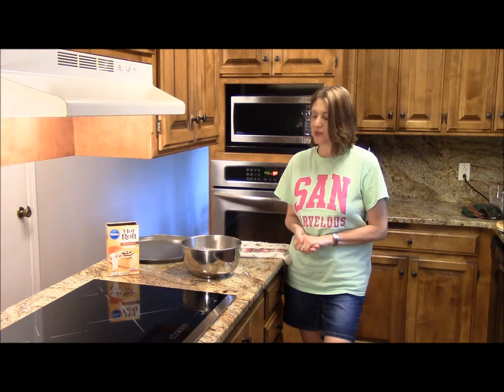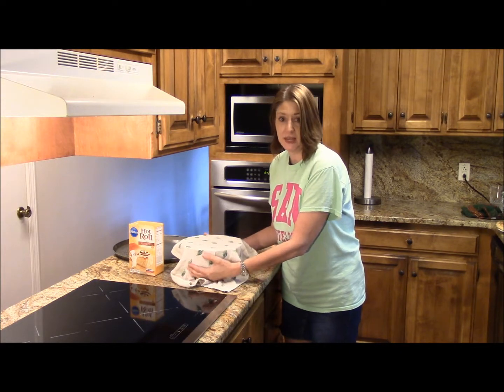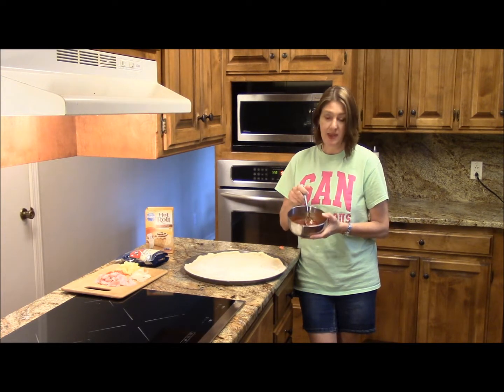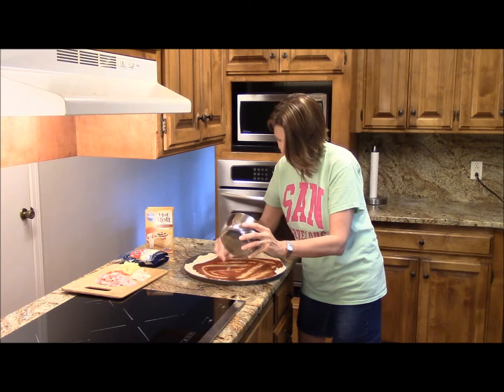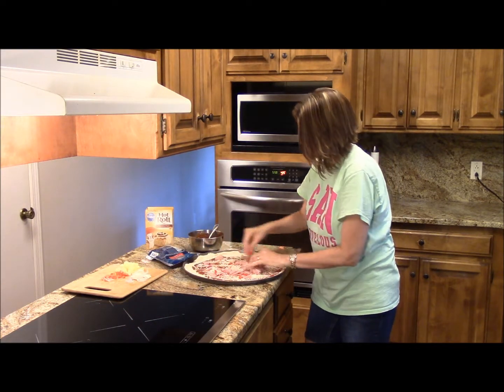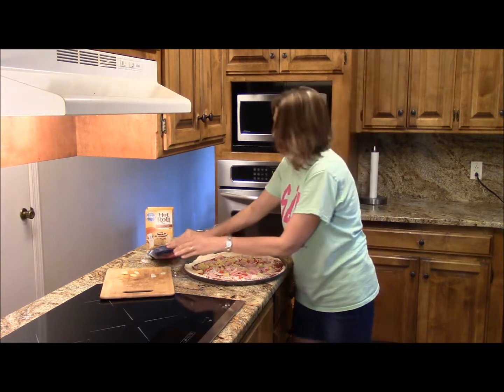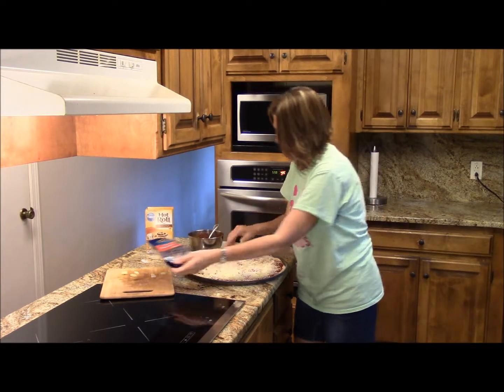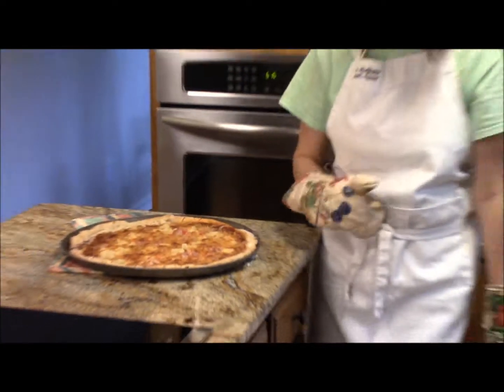Ham and Pineapple Pizza